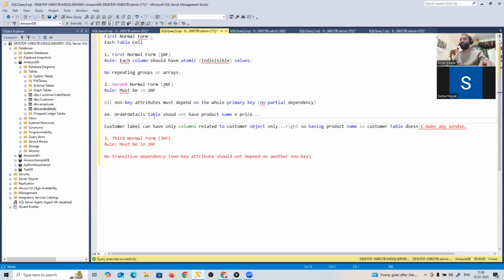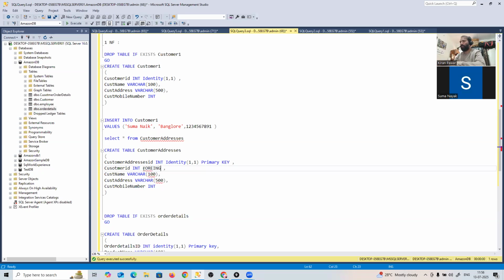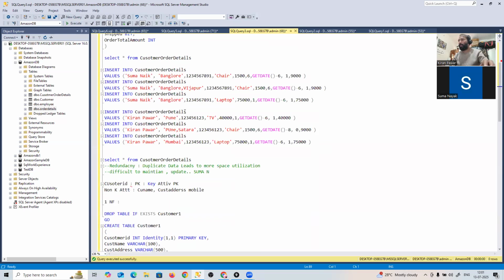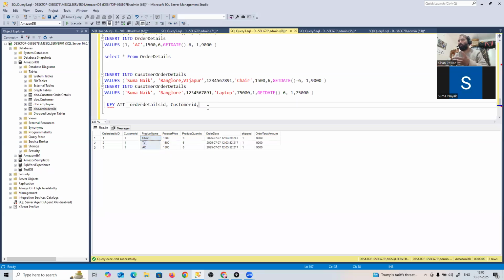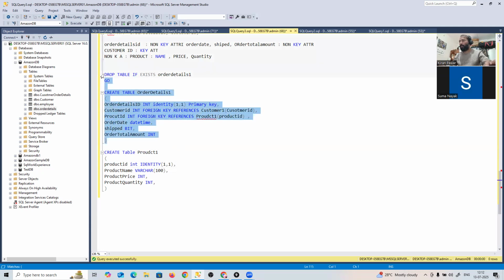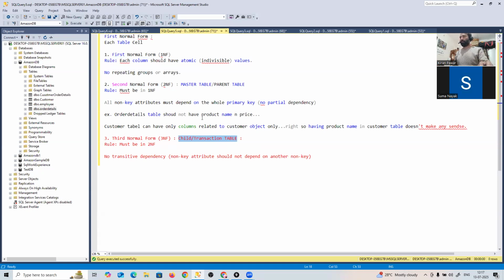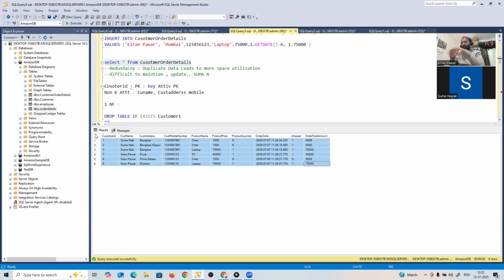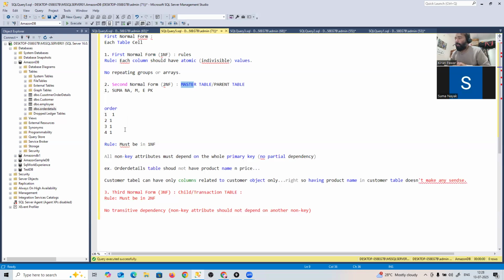Sql Live Training Session | Session 10 | Normalization Par-2